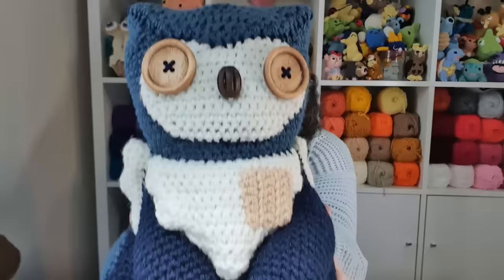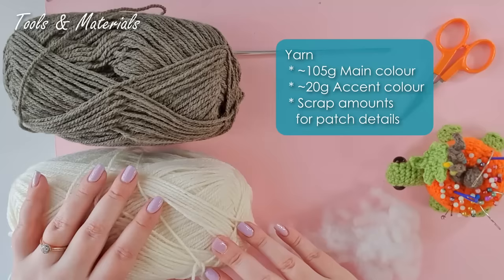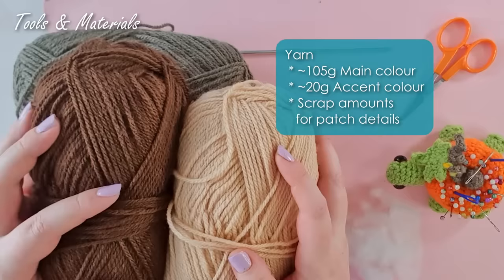Have you hugged an Owlbear today? (Owlbear Crochet Pattern)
Hello, it's Thursday! Someone shared the inspiration for this quirky fellow on my Discord recently, and I immediately knew I had to make a crochet pattern for him!

Is it just me or does he also look a little bit like a snorlax?

All pieces are worked in a continuous spiral unless otherwise indicated.

Stitch Glossary:
slst: "slipstitch" - insert hook, yarn over and pull through loop on hook.
ch: “Chain” - yarn over, pull through only loop.
sc: “Single crochet” - Insert hook, yarn over, pull up loop, yarn over, pull through both loops on hook.
3sc in 1: "Three sc into the same stitch"
inc: “Increase” - Complete two single crochets into the same stitch, one after the other.
dec: “Decrease over two stitches”- Insert hook into stitch, yarn over, pull up loop. Insert hook into next stitch, yarn over, pull up loop. Yarn over a third time, and pull through all three loops on hook.
sc3tog: "sc three stitches together/decrease by 3"
hdc: "half double crochet" - tutorial in video

00:00:00 Tools & Materials
00:02:00 Ears
00:04:42 Body
00:10:35 Head
00:14:30 Attach Ears
00:21:36 Stuff
00:24:40 Face
00:28:48 Hood
00:30:26 Front Paws
00:36:39 Back Paws
00:39:27 How to change colours
00:40:32 Back to the back paws
00:42:51 Chest Fluff
00:50:34 Arm Fluffs
00:55:34 Chest & Leg Patches
00:57:41 Back Patch
00:58:22 Assembly - Pin Markers
01:00:22 Assembly - Base Seam
01:05:35 Assembly - Back Details
01:08:46 Assembly - Face
01:11:25 Assembly - Hood
01:14:00 Assembly - Back Patch
01:15:01 Assembly - Chest fluff
01:17:44 Assembly - Limbs
01:26:54 Assembly - Face
01:27:30 Finished Owlbear

Music credits
ISRC: USUAN1900022
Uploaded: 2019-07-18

ISRC: USUAN1800016
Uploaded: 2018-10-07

ISRC: USUAN1900017
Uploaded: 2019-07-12